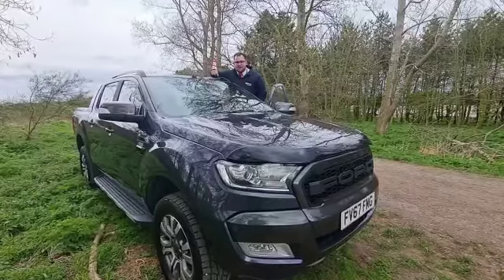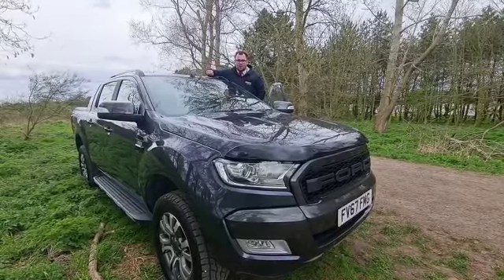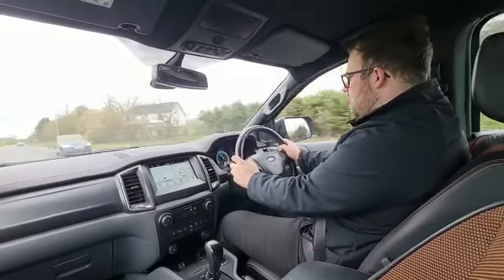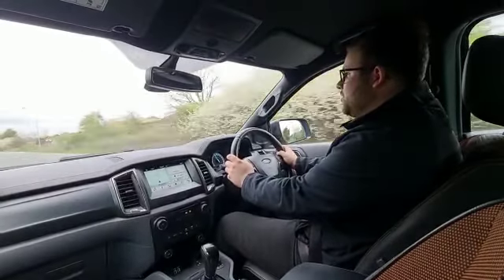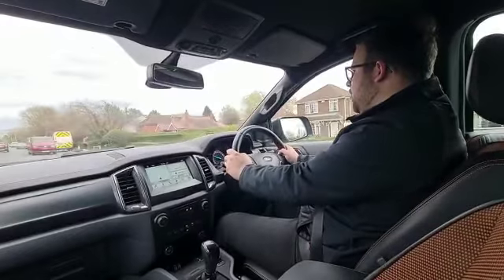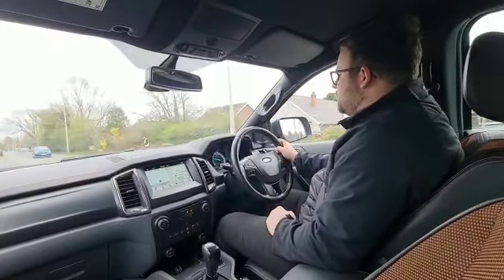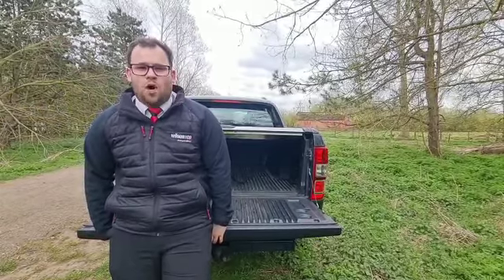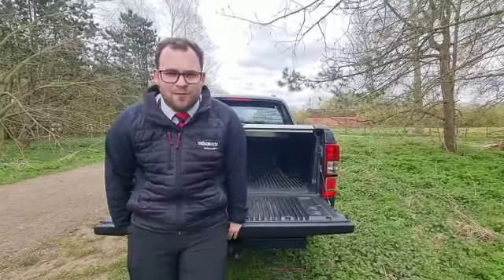Van Of The Week - Ford Ranger 3.2 Wildtrak 4x4 Dcb TDCi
Van Of The Week - Wilson and Co Grimsby.
💪 Ford Ranger 3.2 Wildtrak 4x4 Dcb TDCi
💪 £19,490 +VAT
💪 62,503 Miles

Ryan is here today to show you this exciting Ford Ranger 3.2 Wildtrak 4x4 Dcb TDCi which features heated seats, sat nav, 4x4 switch modes, semi automatic, a 10 pin tow bar and much much more!

Our Online Sales Teams are on hand to help wherever they can, so if you have any questions, just give us a call to find out more...
Give us a call on 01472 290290! ☎️